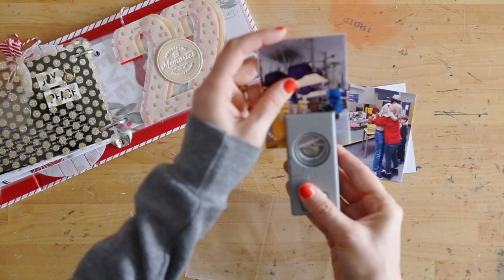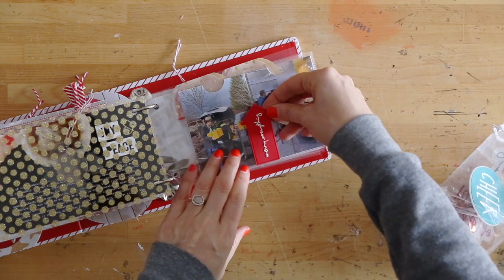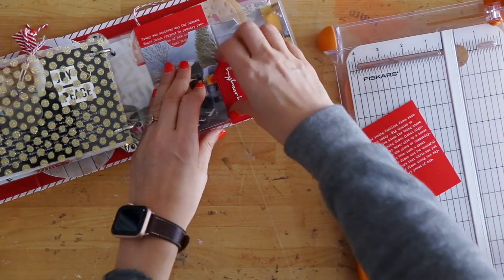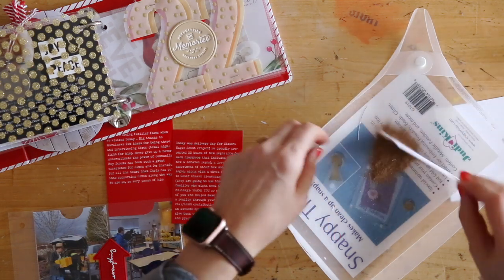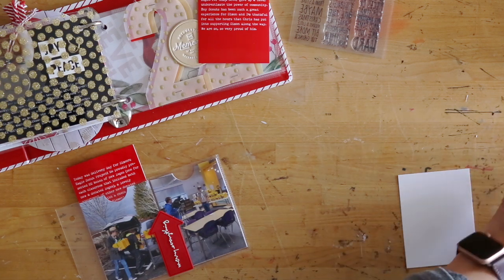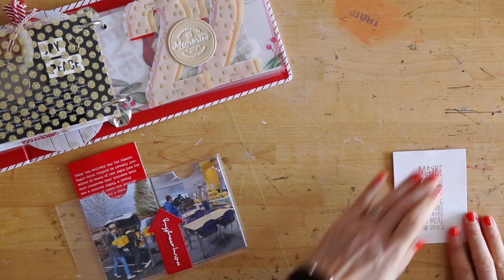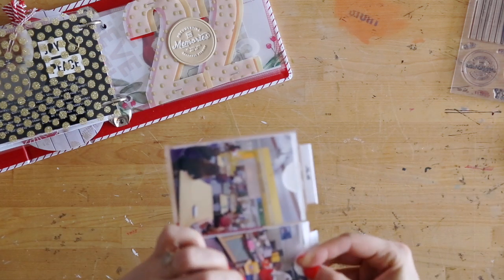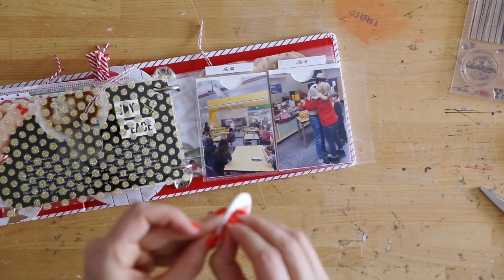December Daily® 2019 | Story Twenty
SUPPLIES
- Versamark Embossing Ink
- Gold Embossing Powder
- Power Punch